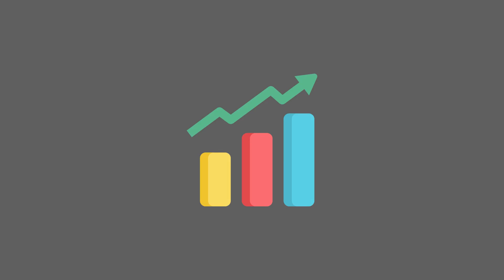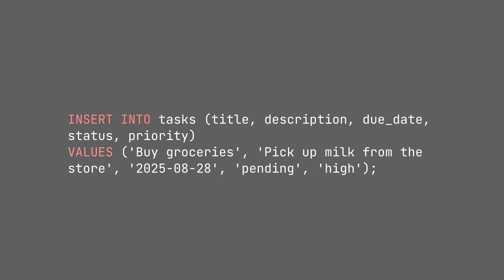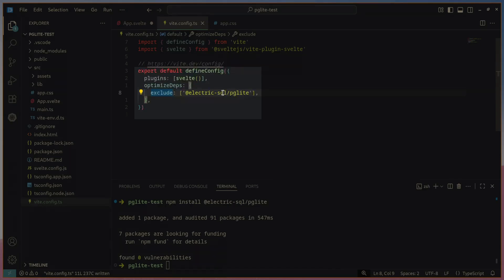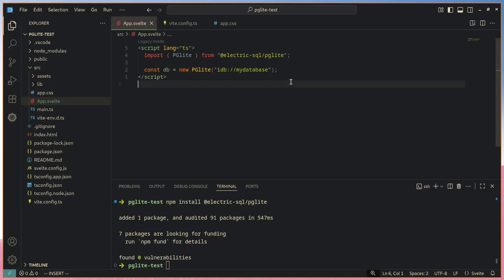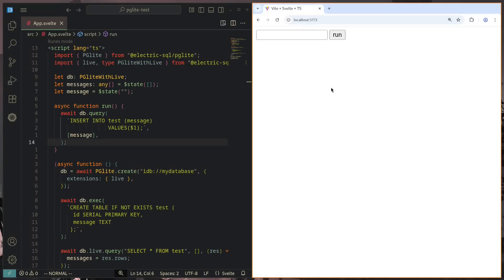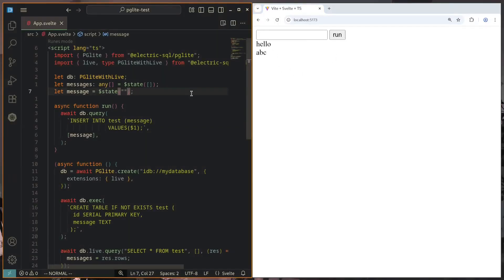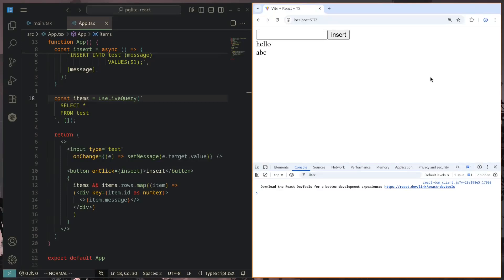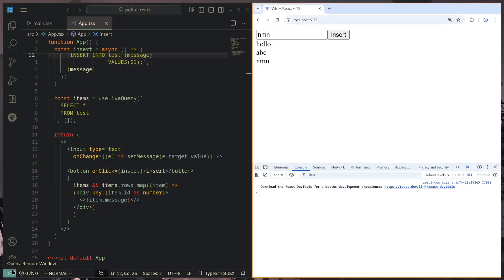PGLite - Build a local-first app with PostgreSQL in the browser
Ever dreamed of running a PostgreSQL database directly in the browser? Today that is possible, with the help of PGLite!

Timestamps:
00:00 - Intro
01:17 - Installing PGLite
03:05 - Running queries
03:44 - Live queries
05:56 - React integration